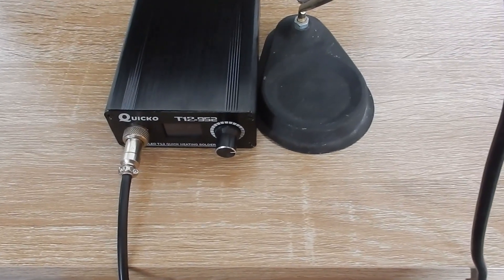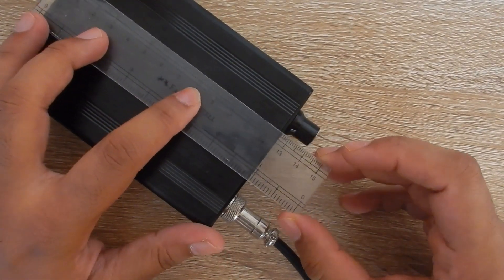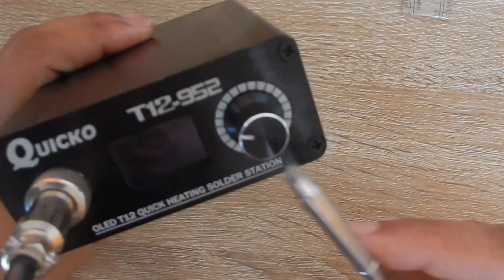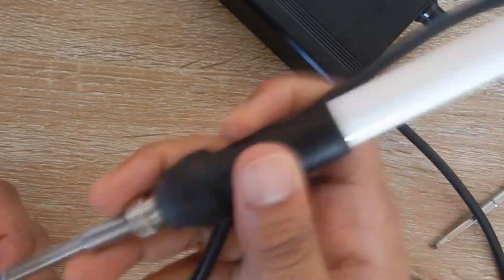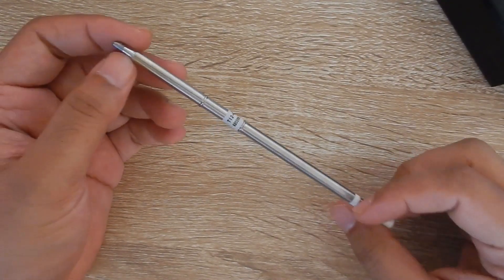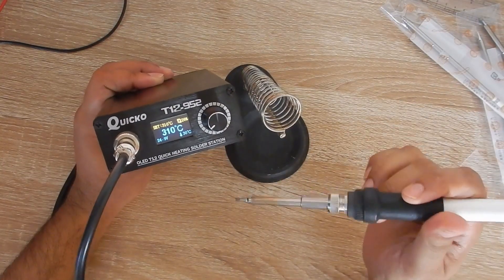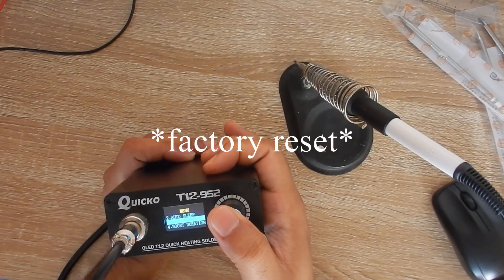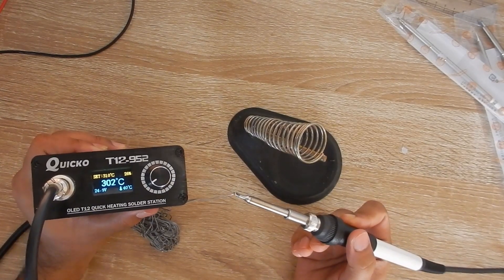Quicko T12-952 Soldering station review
This is a quick review of the Quicko T12-952 Soldering station.